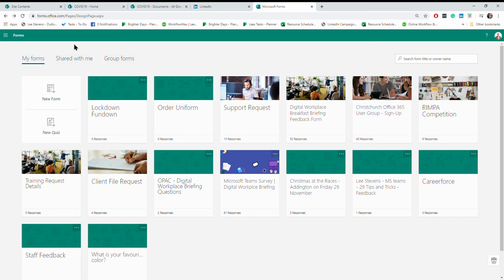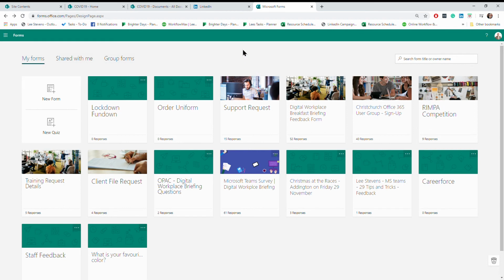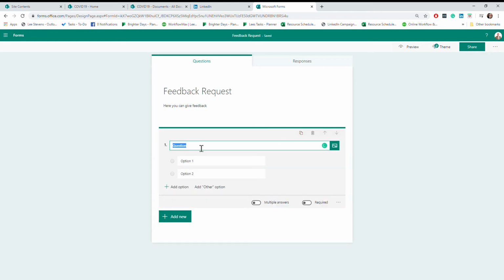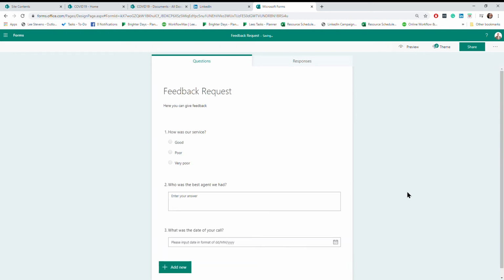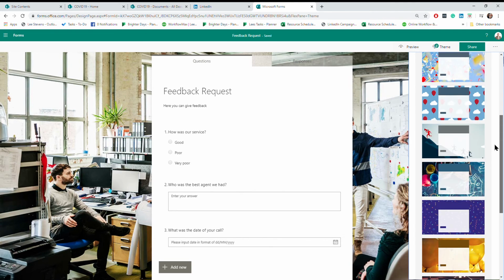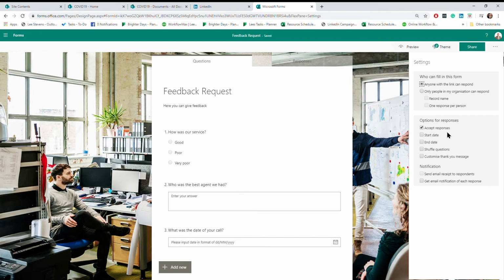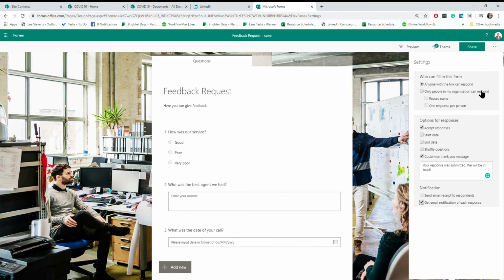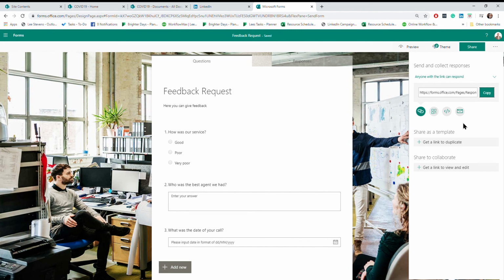Microsoft Forms - Quick Overview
Overview of Microsoft Forms including how to share and edit forms